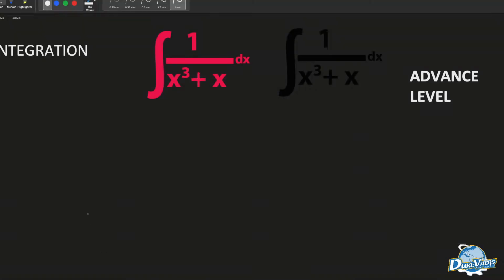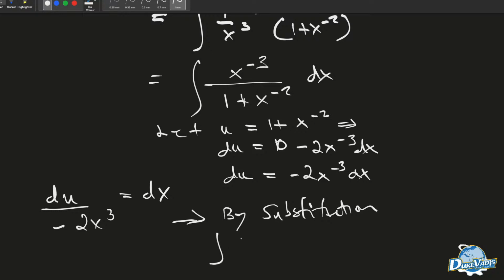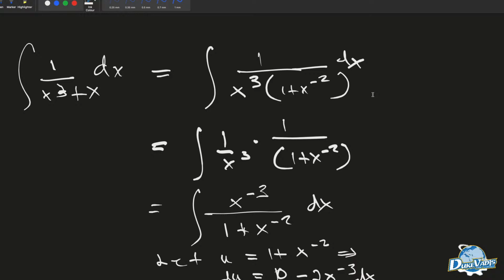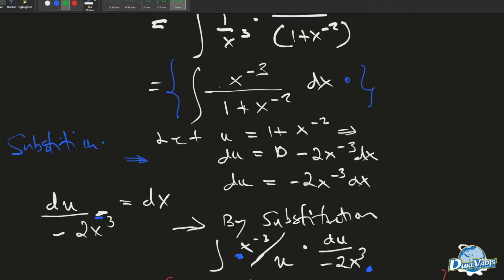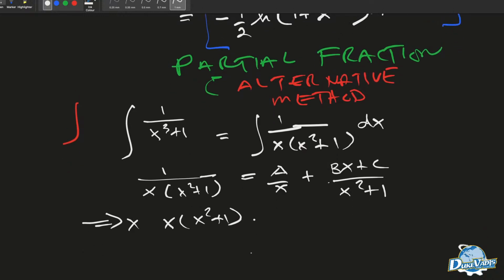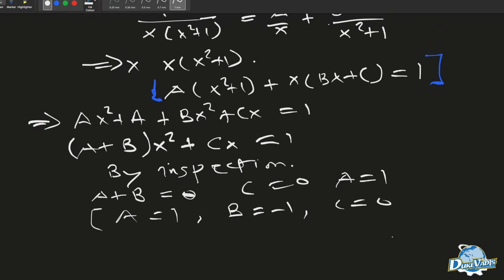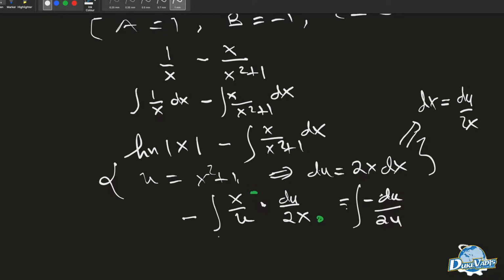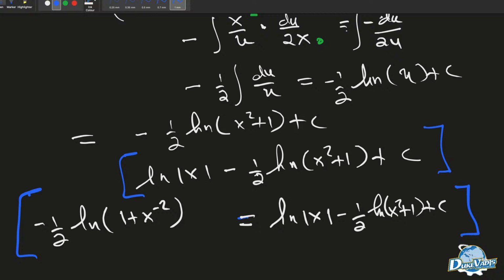INTEGRATION (ADVANCE LEVEL)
This integration will take us a little bit deeper but it is enjoying at the end